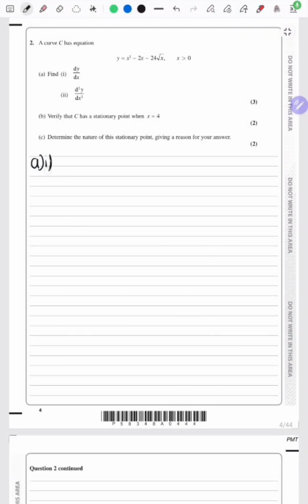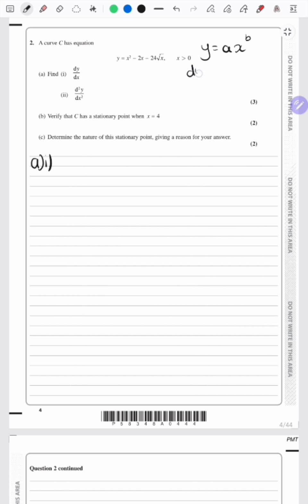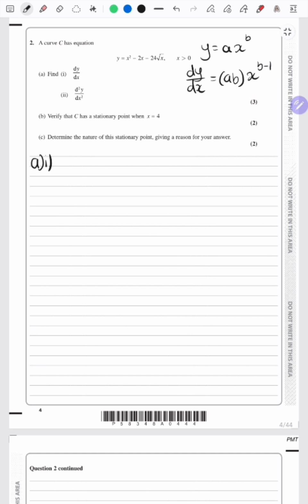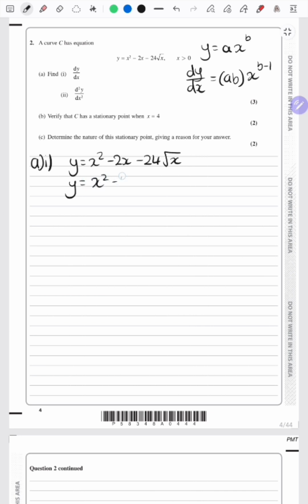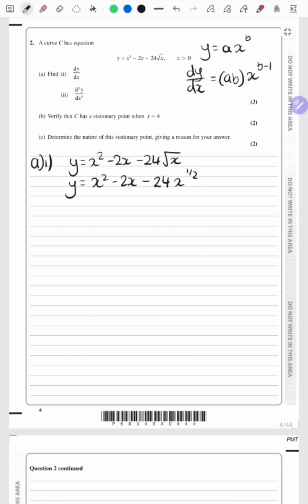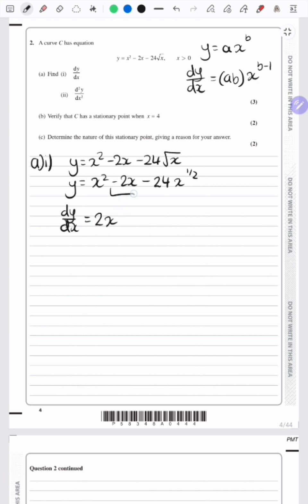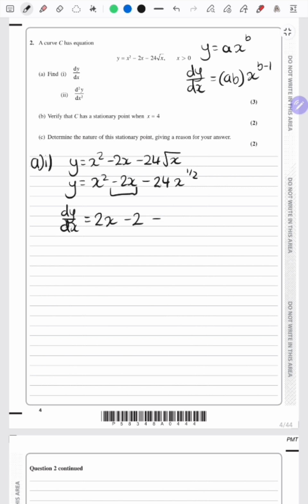Solving Q2a Differentiation A-level Maths Exam Question